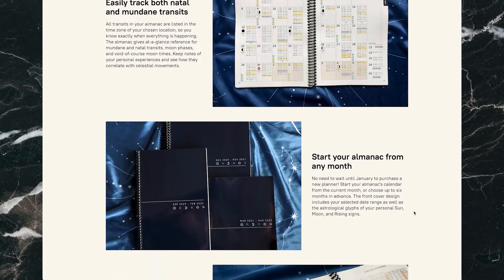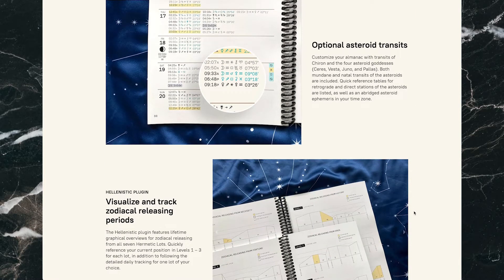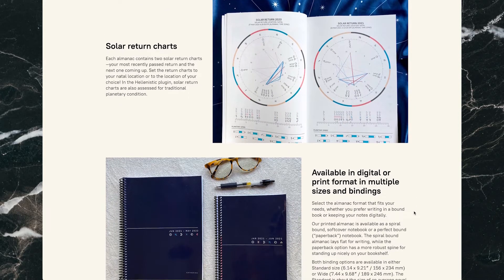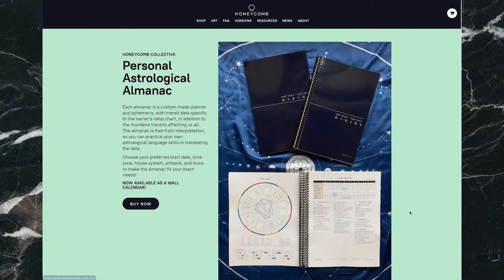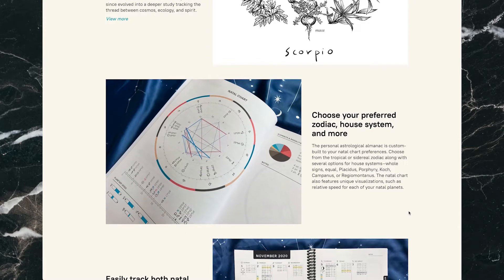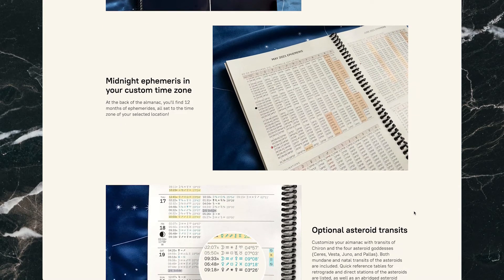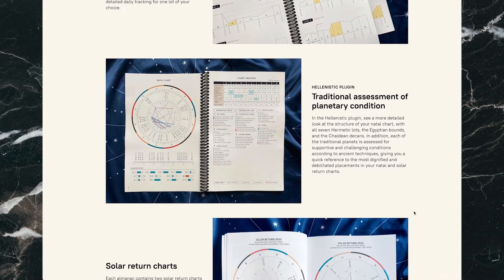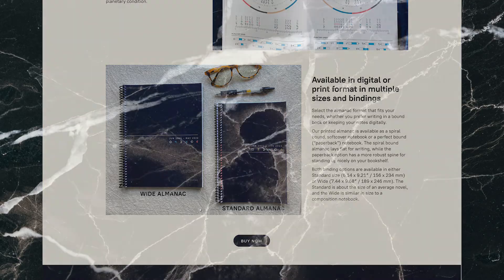How To Use Lunar Transits & More Moon Magick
Tracking the moon's movements and lunations in astrology has been one of the biggest tools in my life, business, and witchcraft practice. And I think one of the most common hurdles in astrology study is going from only following the forecast of other's, to utilizing different astrological forecasts + the current transits to truly understand and apply the information for yourself.

Today on That Witch Podcast, I want to teach you how I follow and utilize moon transits and aspects to plan and schedule, practice magick, and align my life. We'll cover tools, resources, ideas for spells, rituals, and activities, and more!

0:00 Introduction
1:24 How to view moon transits
7:53 Cycles, phases, houses, aspects
17:35 Honeycomb Almanac
18:50 Charging with the moon
22:37 Activities for lunar transits

Sponser:
You probably already know, my favorite way of tracking the planetary transits is with my Personal Astrological Almanac from Honeycomb Collective! I've been using this custom-made planner and ephemeris for three years now because it not only tracks the mundane transits we all experience, but it has my natal chart transits as well. This is THE tool for creating your aligned and practical schedule.

Customize yours from the housing system, artwork, and more! Available worldwide as a printed notebook, wall calendar, and digital pdf.

for more astrology tools mentioned in this episode.

Join me in the neighborhood:
By becoming a member on my site (it’s free!)